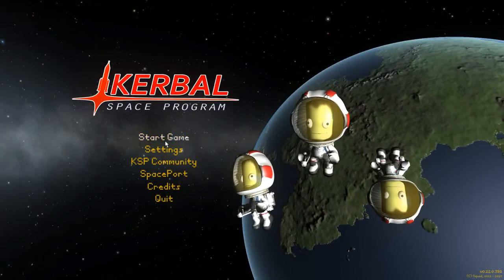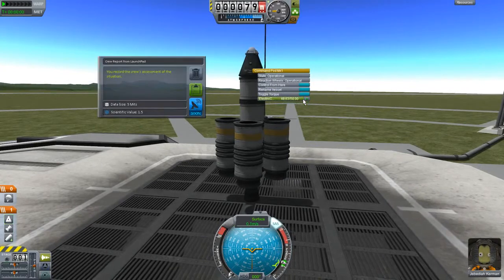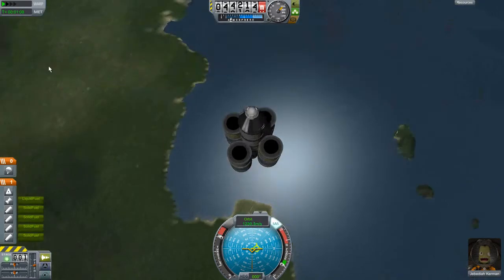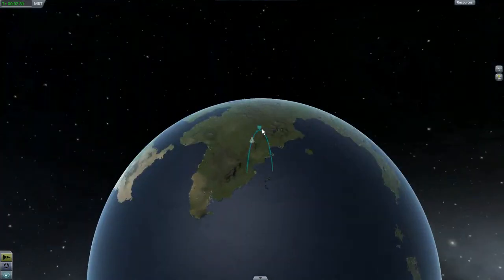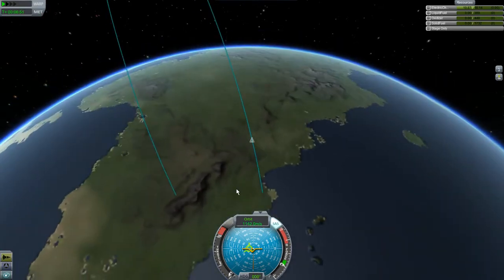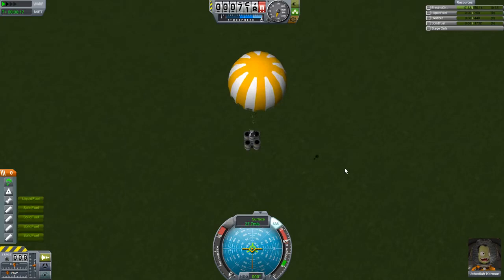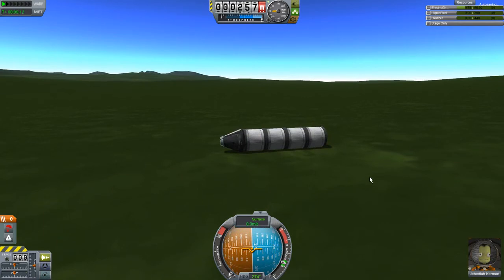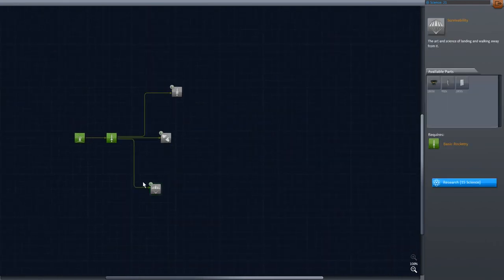Kerbal Space Program Episode 1 - Doing Science!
Kerbal Space Program updated to 0.22 so I figured it was about time I started a series of what has quickly become my current favorite game. Enjoy watching as Jeb Kerman and I do SCIENCE!